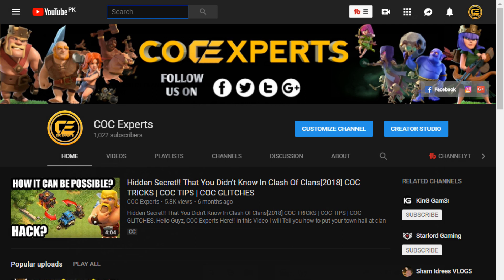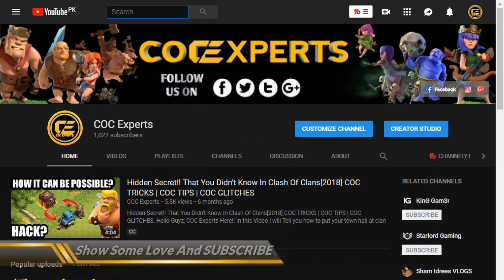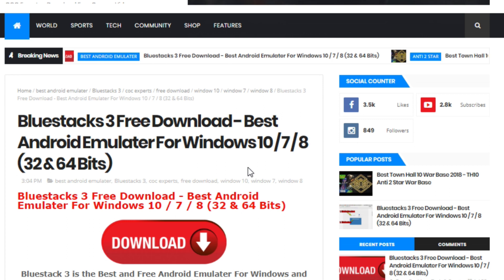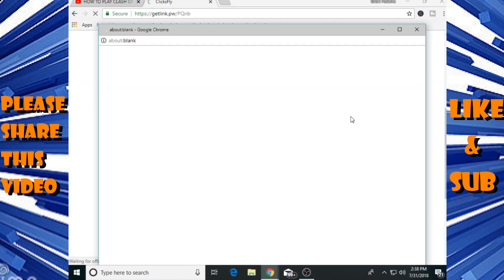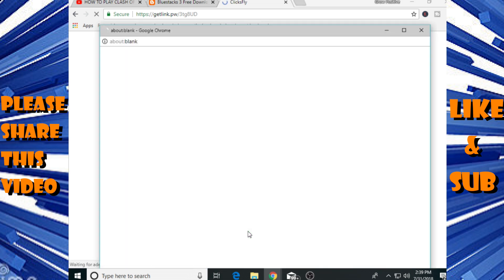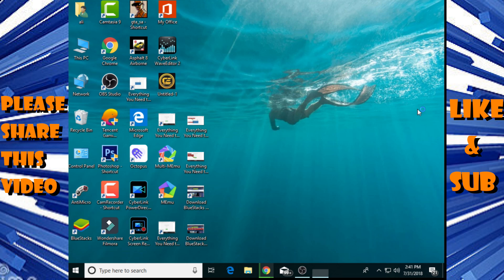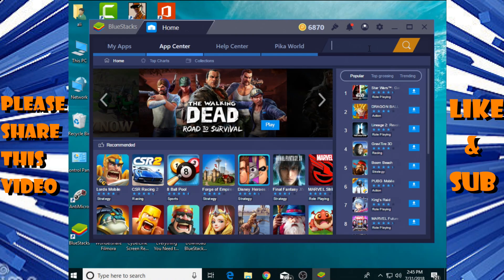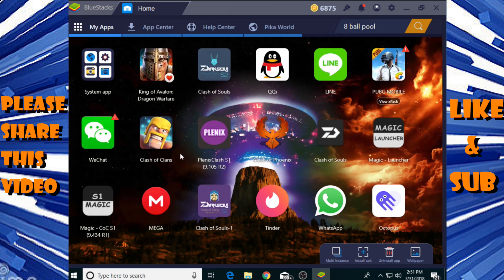Play Android Games on PC - Bluestacks 3 The Best Android Emulator For PC & Mac [2018]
Hi, Today I Will Tell You About Best Free Android Emulater for PC & Mac. Bluestacks 3 is the best android emulater by which you can play android games on pc. You can Run any Android Game and App Using Bluestack Android Emulater. It is the Best Android Emulater in 2018.

➤➤Bluestack 3 is the Best and Free Android Emulater For Windows and Macs. Bluestacks is one of the first Android Emulators or Android app player created for Windows PCs and Laptops. Recently, Bluestacks has got major changes in the underlying technology and has launched Bluestacks 3 or the Bluestacks Gaming Platform which provides a lot of customizations and options for Gamers who play Android Games on PC / laptops with Windows 10 / 7 / 8

➤➤An Android emulator is an Android Virtual Device (AVD) that represents a specific Android device. You can use an Android emulator as a target platform to run and test your Android applications on your PC. Using Android emulators is optional.

➤➤NCS

ENJOY :) CLASH ON!!!